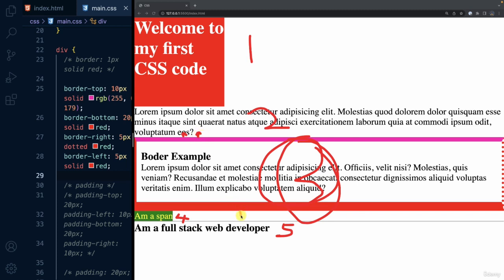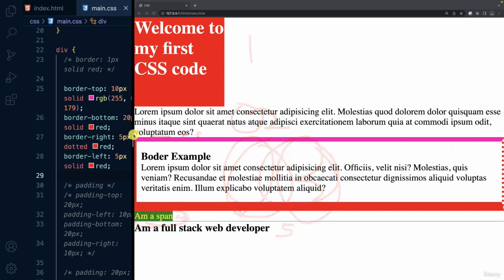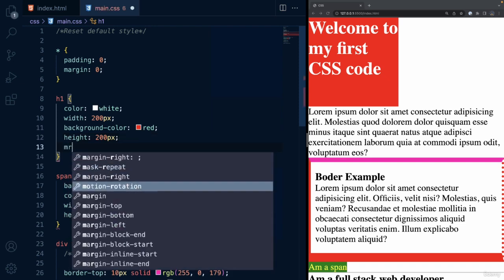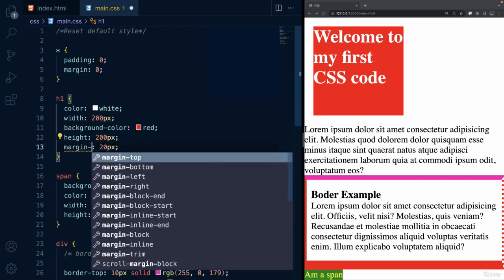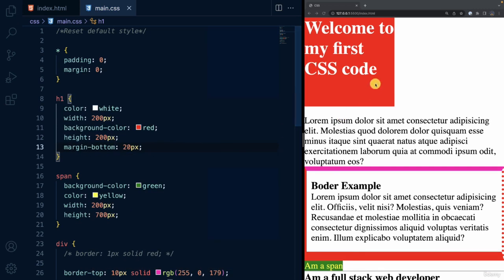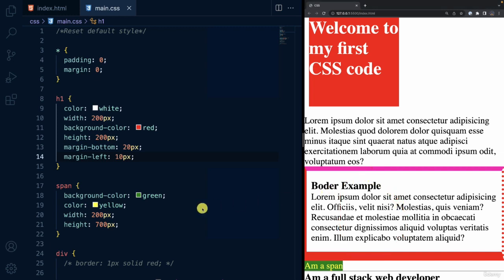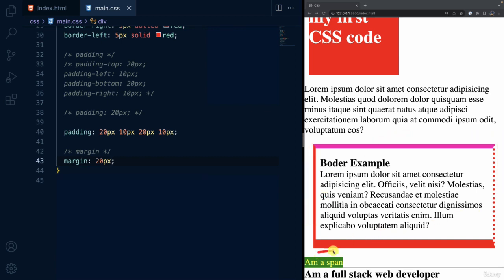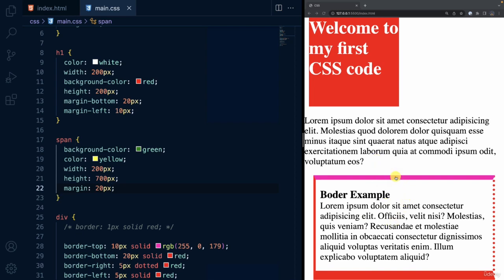005 Margin Properties